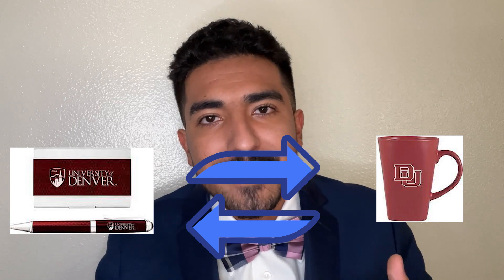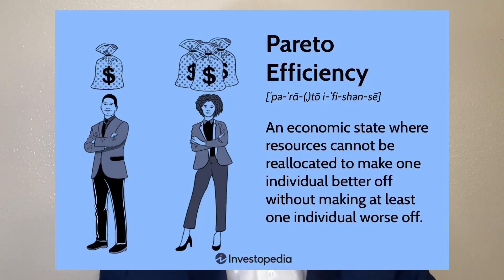The Endowment Effect Explained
In today's video we talk about the Endowment Effect, go through some examples on how it impacts your daily life, and how you can master it to make smarter decisions!